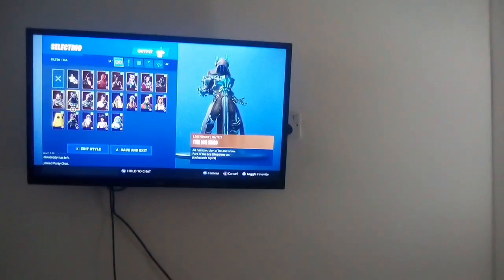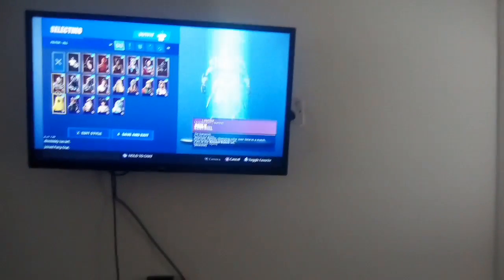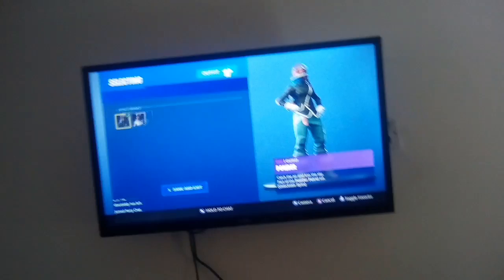My skin collection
Low storage